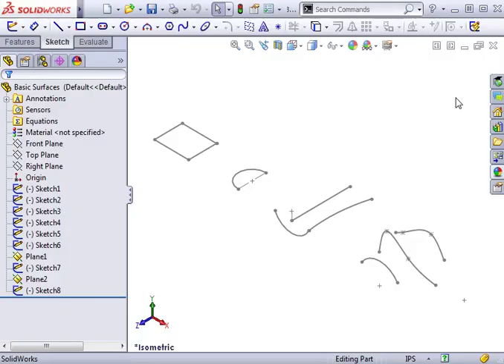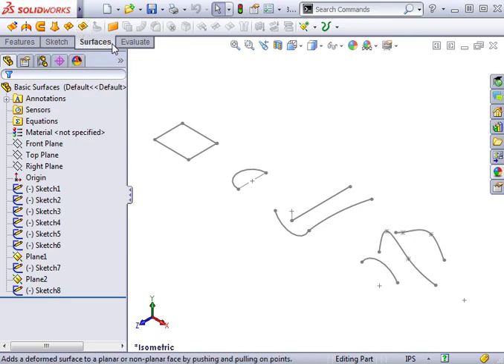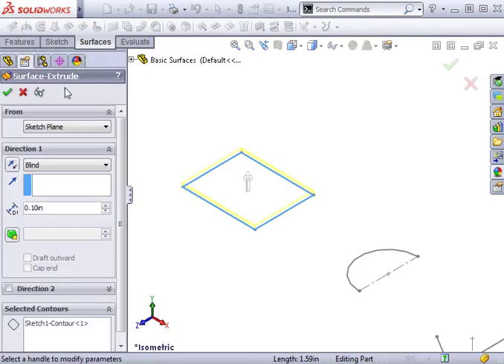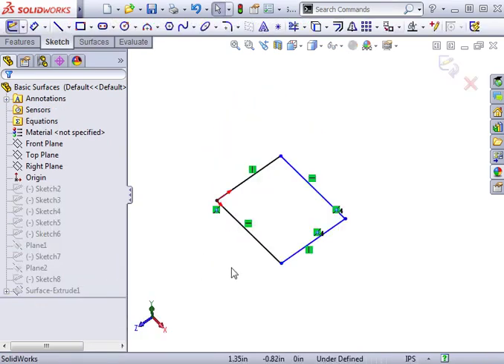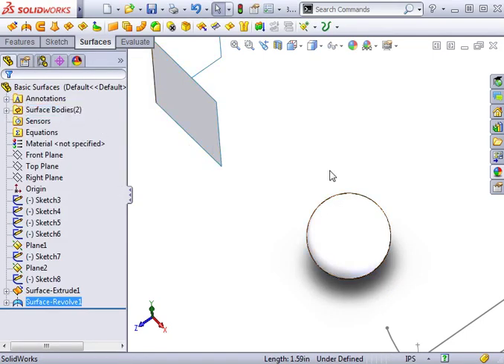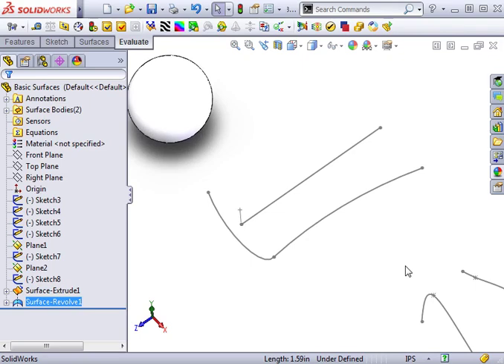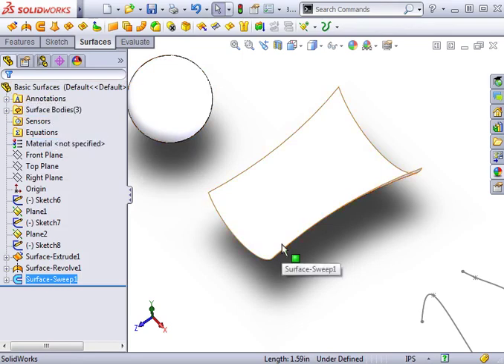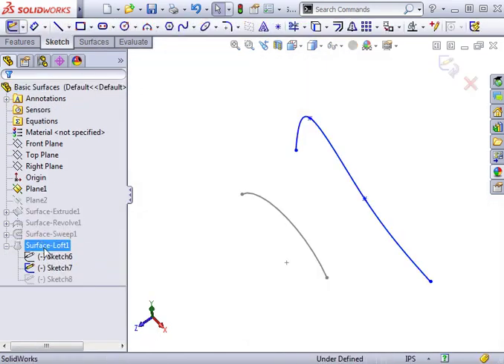SolidWorks Surfacing 01 Surfacing 02 Basic Surfaces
SolidWorks Surfacing Basic Surfaces